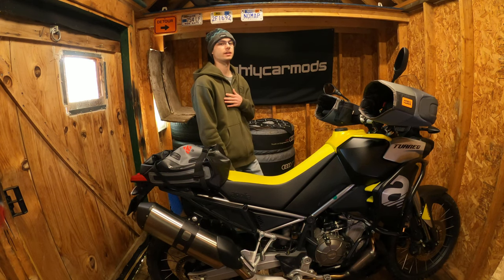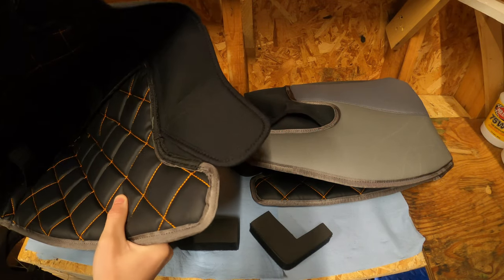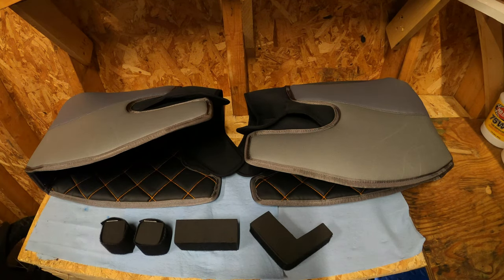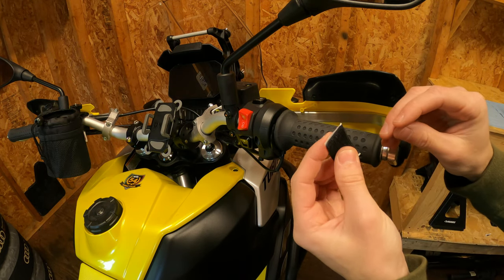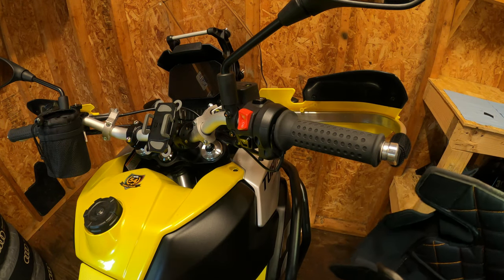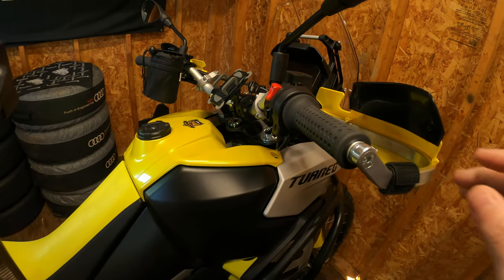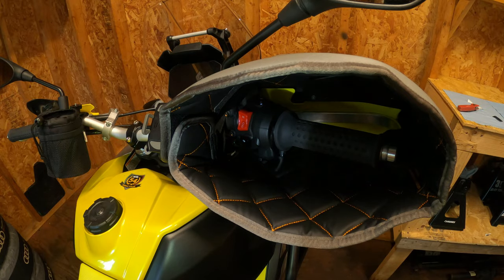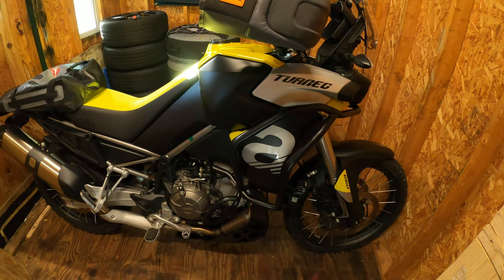Hippo Hands Rogue Hand Covers Install & Thoughts | Aprilia Tuareg 660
Today in the shed, Sticks shows us an in-depth tutorial/how to/DIY on installing the Hippo Hands Rogue motorcycle hand covers. He also gives us his initial thoughts on the value and quality of this cool product! Extend your riding season and keep your hands warm while riding this winter! This video applies to any motorcycle, and uses the latest version of Hippo Hands as of late-2022.